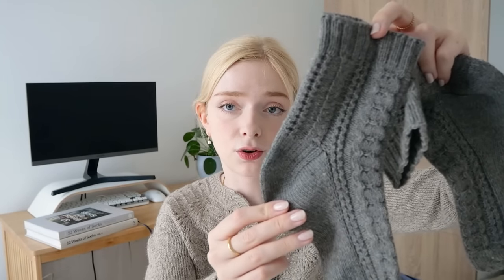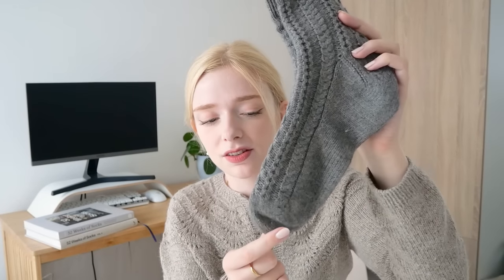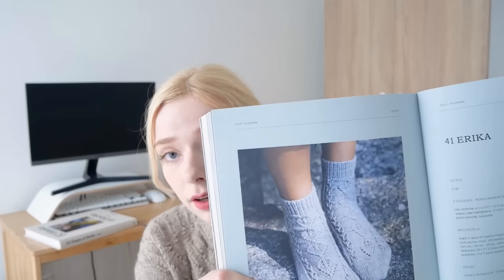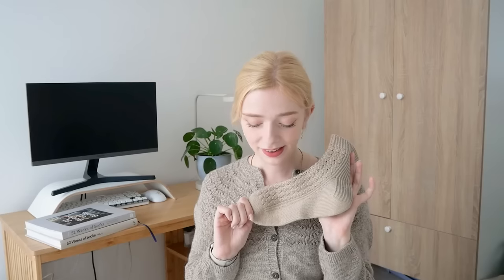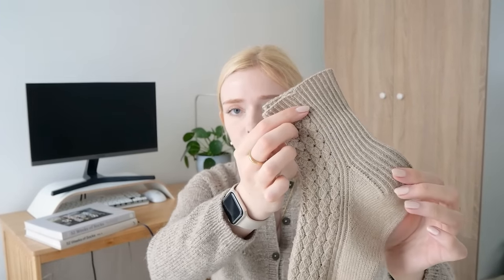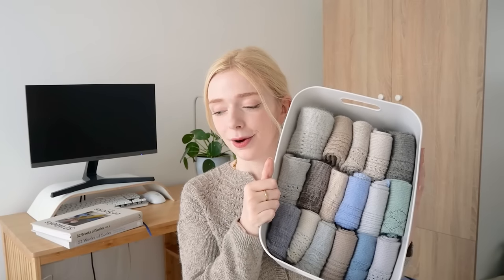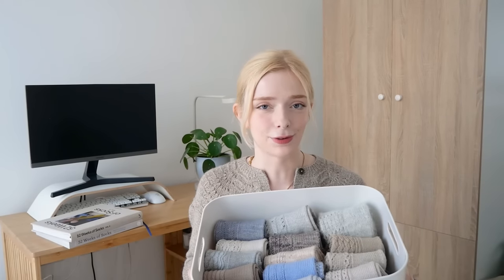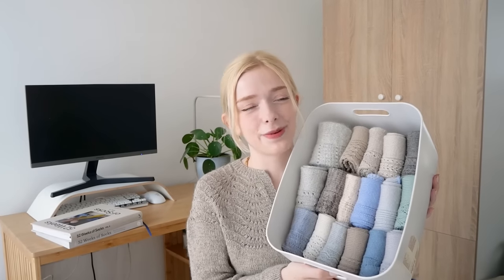what's in my box of socks: 12 months of sock knitting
patterns and yarns mentioned:

(argo merino and isager alpaca 1 in e7s)

(regia premium merino yak in 7511)

(regia premium bamboo in 02 natur)

(filcolana arwetta in marzipan)

(novita venla in 606)

(rico superba alpaca luxury socks in 4 and various cream mohair)

(sandnes garn sisu in 8031)

(cascade heritage solid in lunar rock)

(opal uni solid 4ply in 9932)

(olivia and oliver fibres sock set in feather/cacao)

(emma’s yarn simply spectacular dk in morel of the story)

(drops nord in light grey)

(debbie bliss toast in silver)

(isager sock in 11)

(retrosaria mondim in 109)

(coop knits socks yeah! in danburite)

(wys signature 4ply in marshmallow)

(emma’s yarn practically perfect sock in it’s casual)